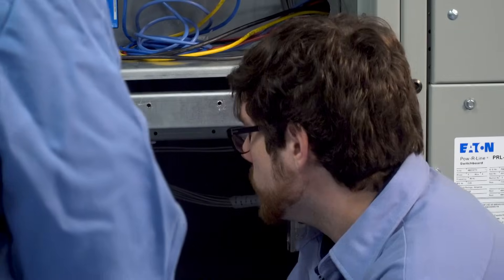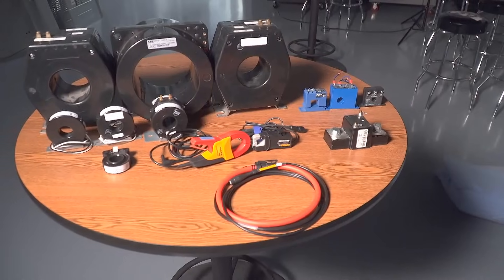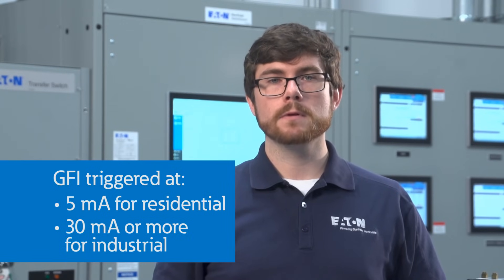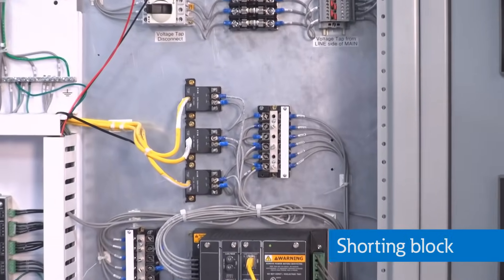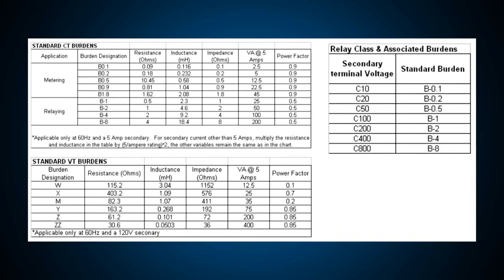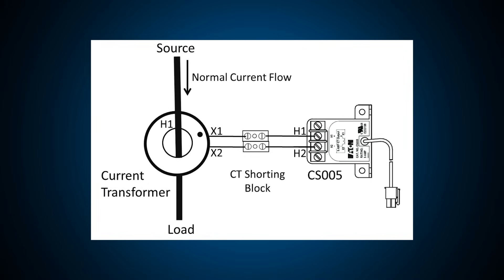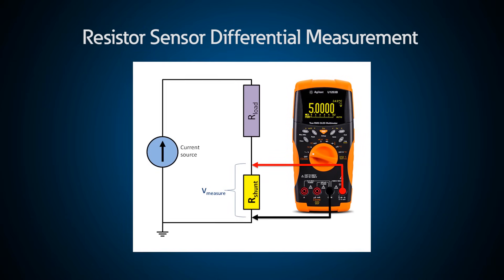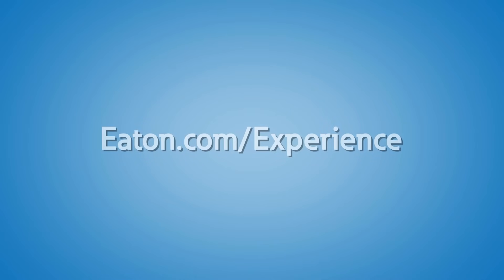Current Transformers (CT)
Current transformers are used extensively in metering and circuit protection. Eaton's Power Systems Experience Center is the ideal place to learn how to properly apply CTs considering accuracy, types, safety, temporary and permanent applications.